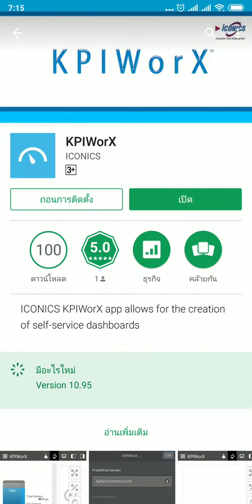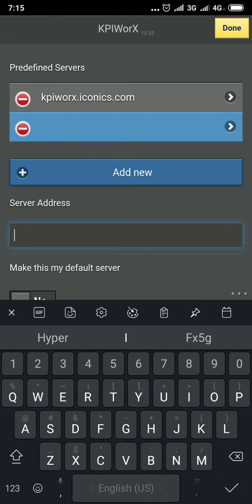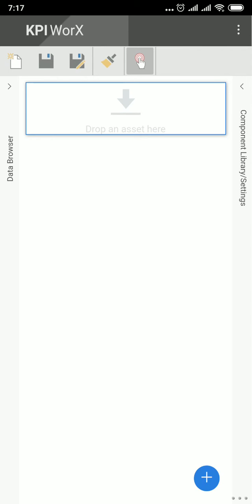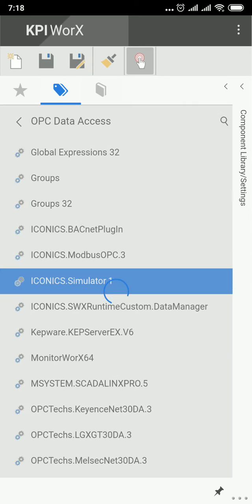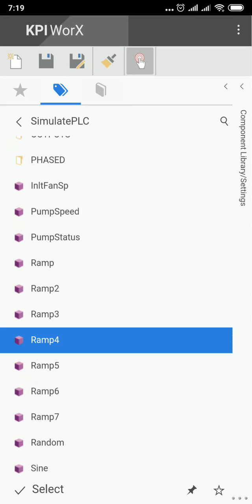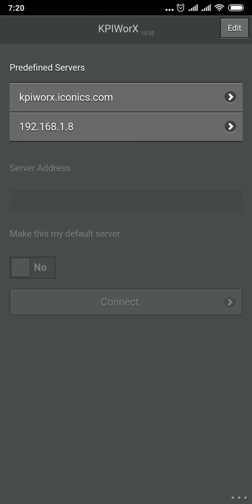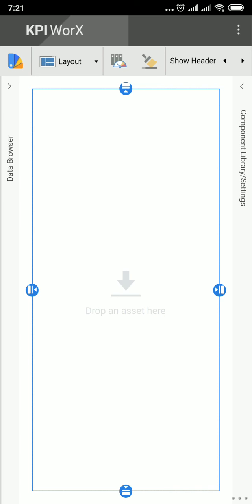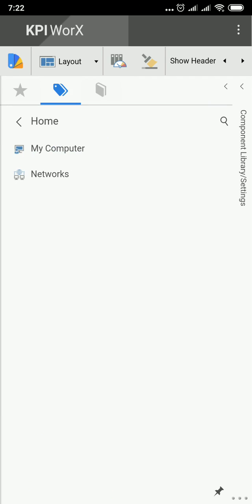Simple mobile SCADA for smartphone and tablet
Easy way to create SCADA dashboard for mobile device (iOS/Android/Windows phone). A read only license of KPIWorX (one concurrent) included in GENESIS64 (you can buying more concurrent). People can connecting to SCADA via mobile device from anywhere to monitor production.